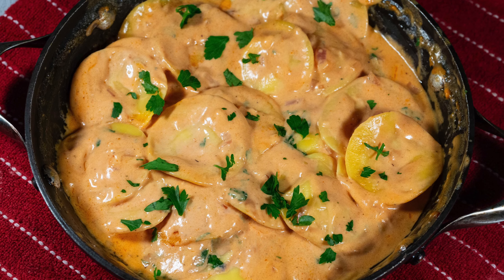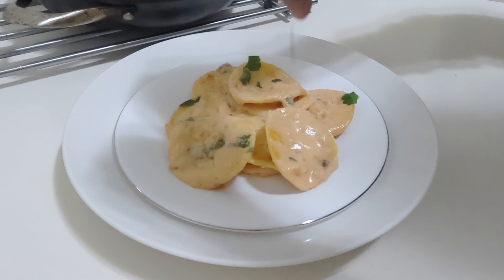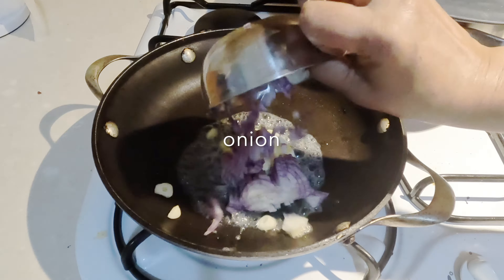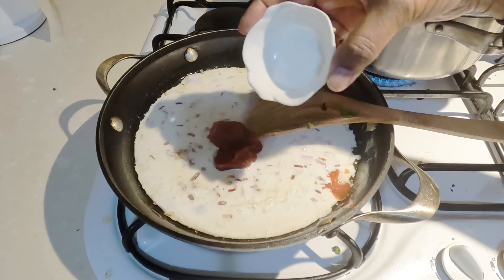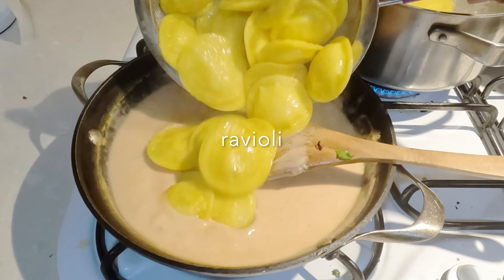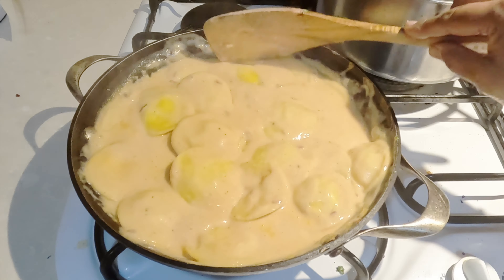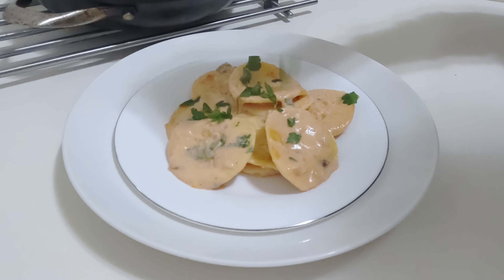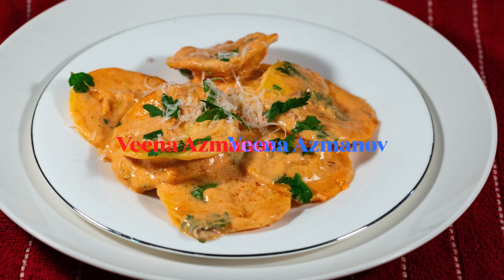Ravioli Sauce Recipe | Creamy Pink Rose Sauce Recipe | Perfect for Ravioli & Pasta Lovers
In today’s video, we’re uncovering the secrets to creating a luxuriously creamy Pink Rose Sauce that will elevate any pasta dish, especially ravioli! This beautiful sauce is the perfect blend of tangy tomato and rich cream, making it both delicious and versatile. Whether you’re preparing a quick dinner or an elegant meal, this sauce adds a restaurant-quality touch to every bite.

What’s truly amazing about this Pink Rose Sauce is how easy it is to make. In just a few steps, you can create a balanced, velvety sauce with a gorgeous color that complements cheese ravioli, stuffed pasta, or even a simple bowl of spaghetti. We’ll go over the process in detail, showing how to adjust the thickness and flavor to suit any pasta dish. Ready to impress with this stunning sauce? Let’s get cooking!

Ingredients
2 tbsp Unsalted butter
2 tbsp Olive oil
1 large Garlic cloves finely chopped
1 small Spanish onions finely chopped
2 cups (473 ml) Heavy cream at least 18% fat
½ cup (50 g) Parmesan cheese grated
2 tbsp Tomato paste
¼ tsp Kosher salt
¼ tsp Black pepper powder
½ tsp Oregano dried
2 tbsp Fresh basil leaves or parsley (garnish)

🔔 Stay Updated:
Don’t miss out on more delicious recipes and cooking tips! There’s so much more culinary inspiration coming your way, and I can’t wait to share it with you.

Your support means the world to me and helps us continue to create content for you.

Timecode
0:00 - Introduction
0:13 - make the pink sauce
0:35 - Boil and add ravioli
0:43 - Serve

creamy pasta sauces, rose sauce for ravioli, tomato cream sauce recipe, how to make pink sauce, easy pasta sauces, pasta recipes for dinner, versatile sauces for pasta, homemade Italian sauces